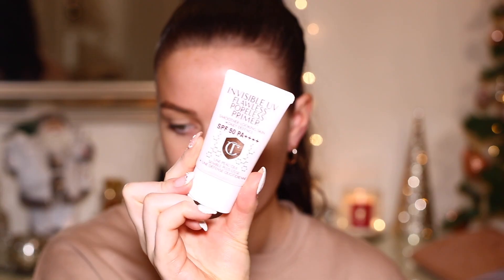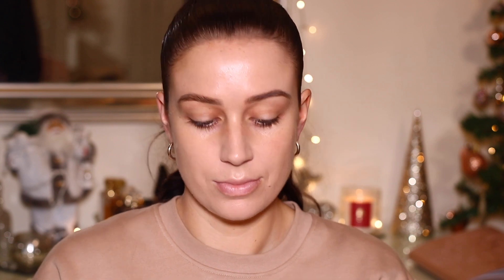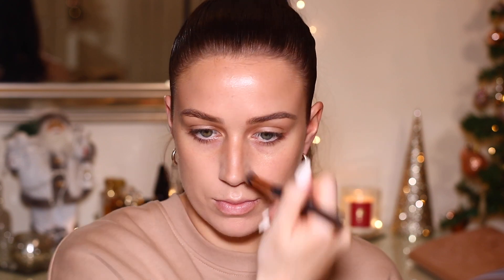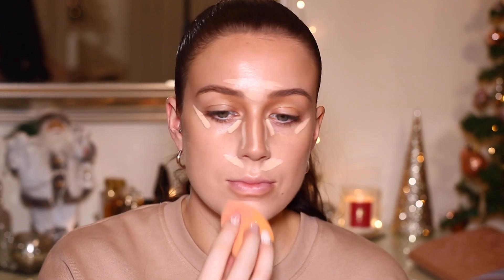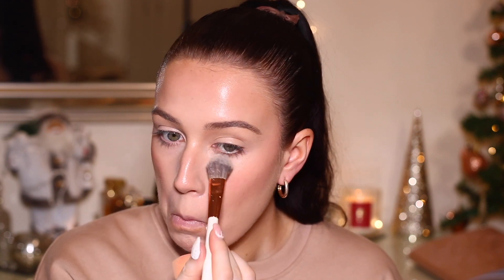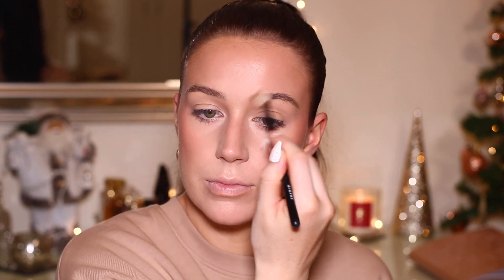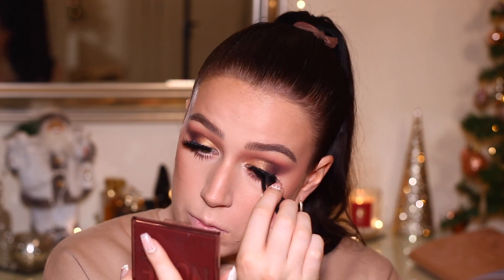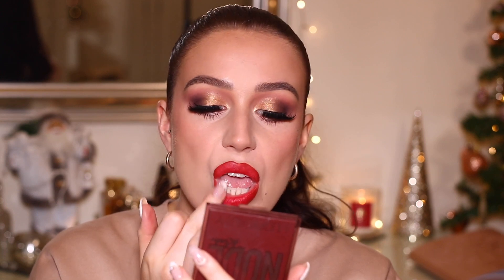CHRISTMAS PARTY MAKEUP | GLAM MAKEUP TUTORIAL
I hope you're all good and into the festive spirit! I'm all about the festive makeup looks, this is basically the look I'd wear if I was going to a Christmas party! Are you guys doing anything exciting over Xmas?

Product Deets
Charlotte Tilbury - Invisible UV Flawless Poreless Primer*

Fenty Beauty - Profilt'r Instant Retouch Concealer*

Fenty Beauty - Butta Biscuit Cream Bronzer*

Fenty Beauty - Lavender Setting Powder*

Huda Beauty - Glowish Radiance Bronzer*

Huda Beauty - Glowish Healthy Peach Vegan Blush*

KKW Beauty - Glitz & Glam Palette

Love Char x